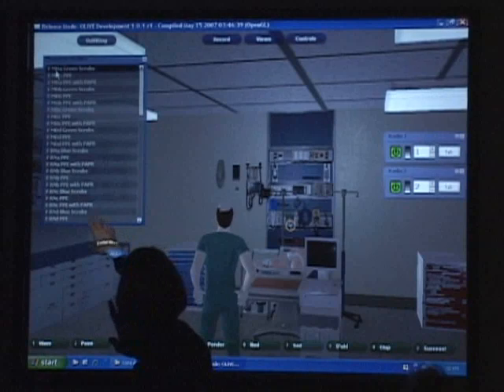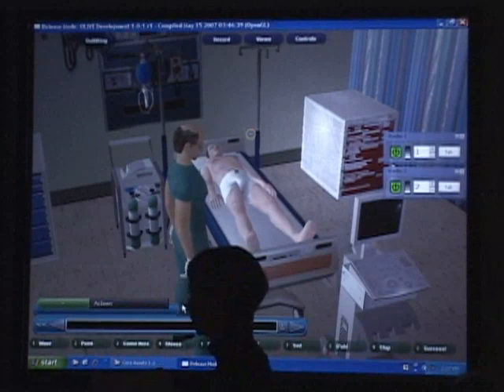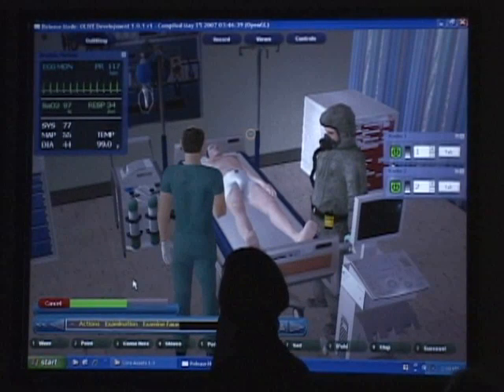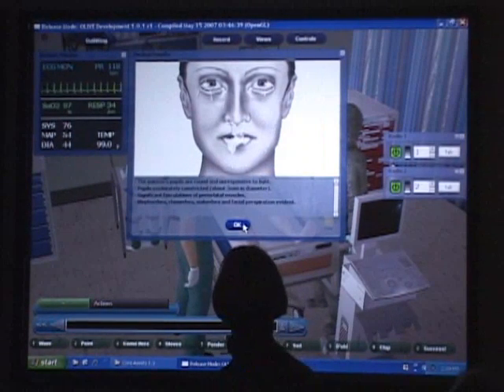Virtual Emergency Department (VEDII) Interface - GUI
This shows some basic avatar controls in VED II.